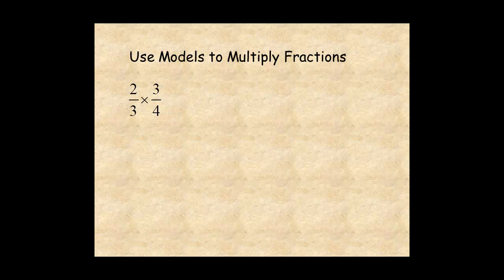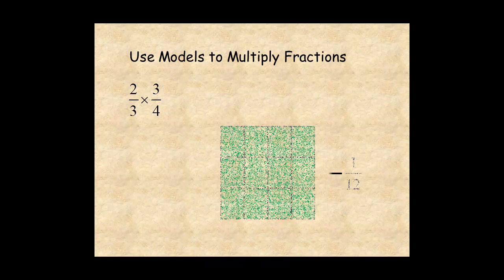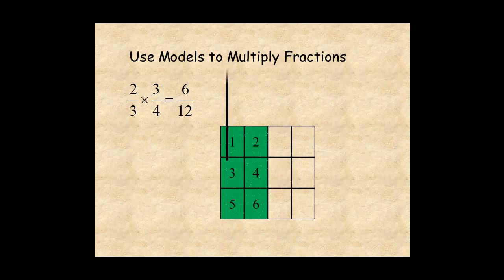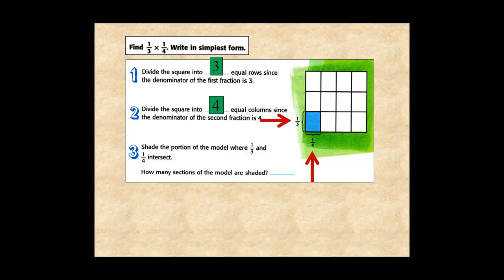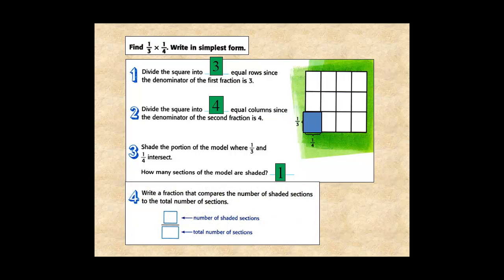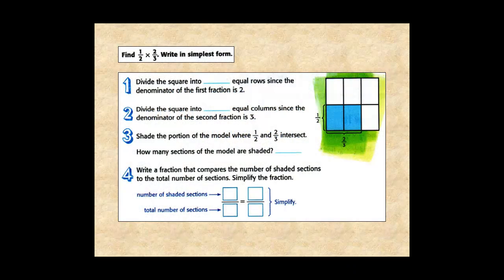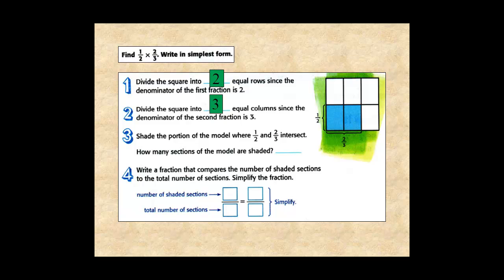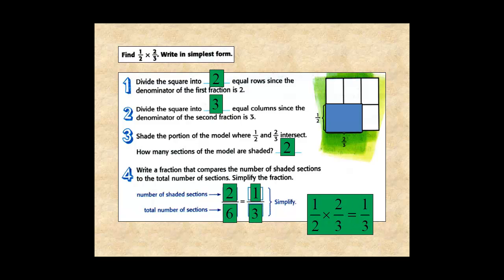Grade 5 Lesson 10.5 Use Models to Multiply Fractions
This lesson helps you understand and get started with Lesson 10.5 Use Models to Multiply Fractions in the 5th grade My Math Textbook.